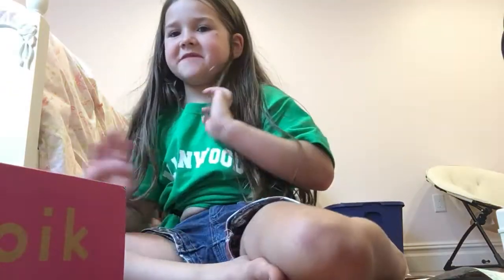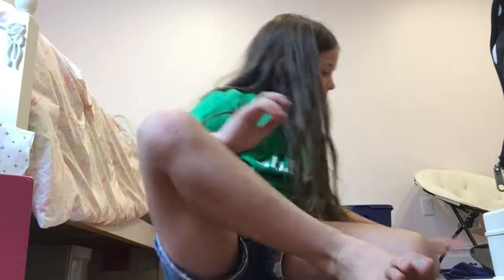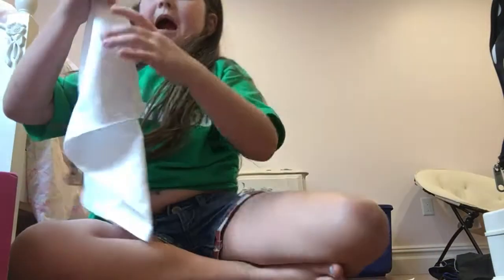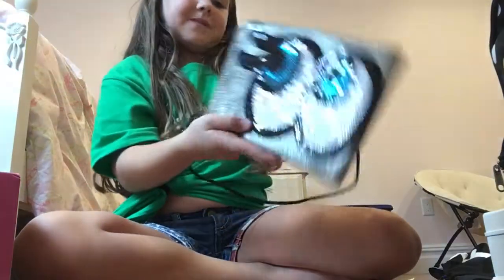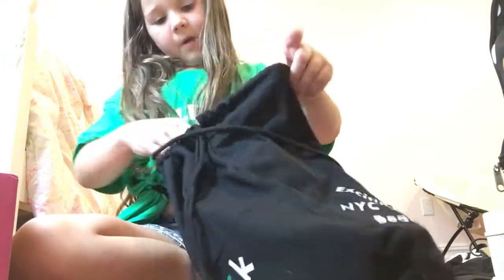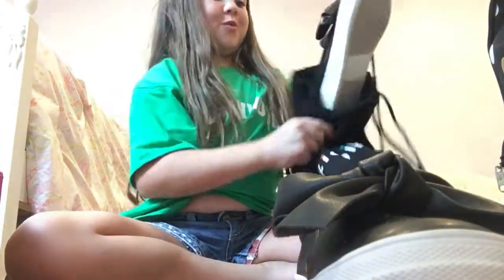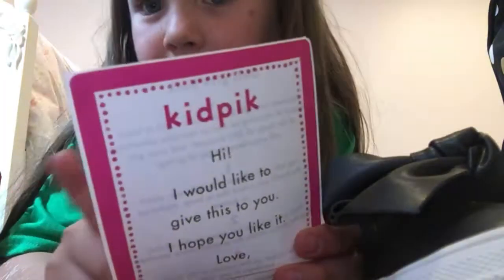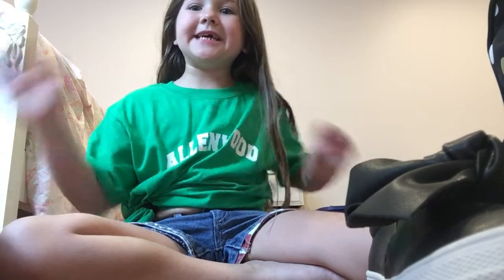Sasha's Back to School Kidpik Reveal